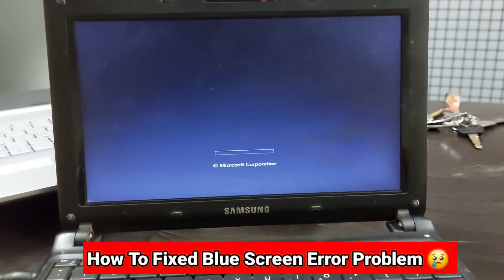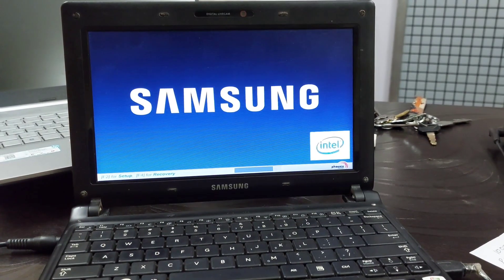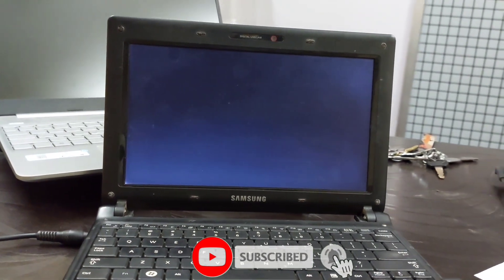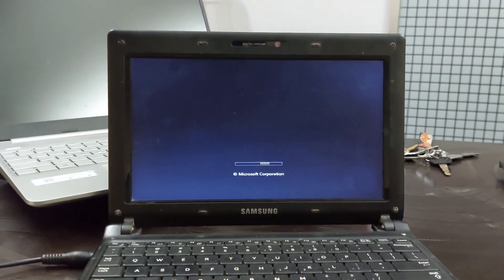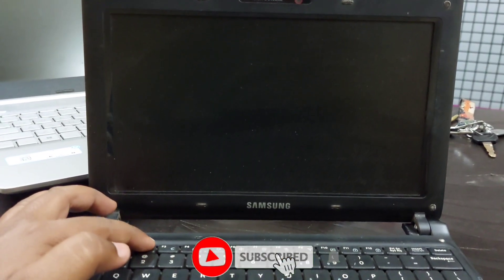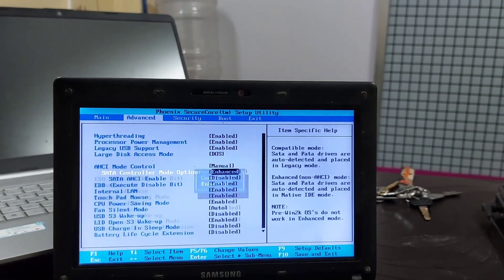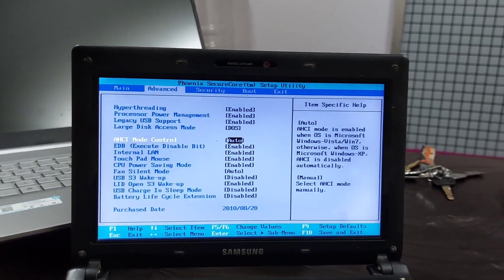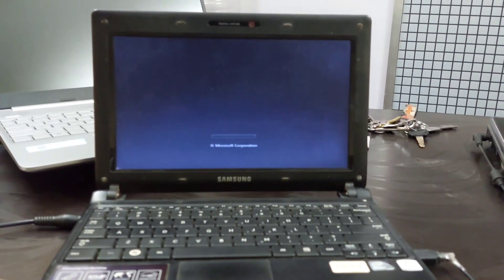BLUE SCREEN Error Problem In Samsung Laptop - How To SOLVED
Hey Guys Sourav Dutta Here And Today i am Going To Show you How To Fix Blue Screen Error Problem In Samsung Laptop